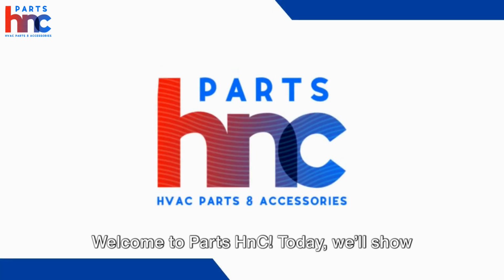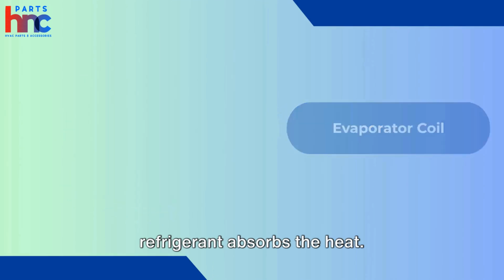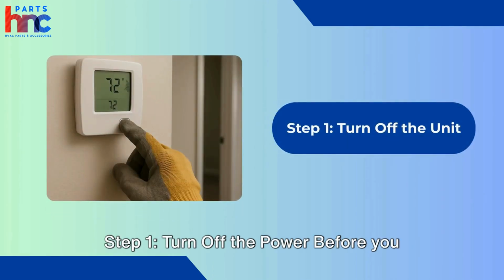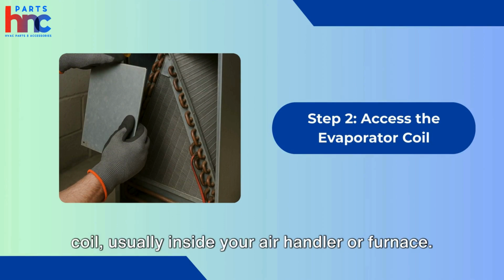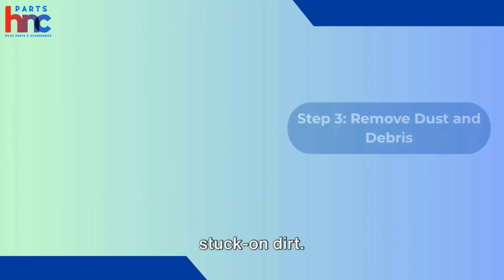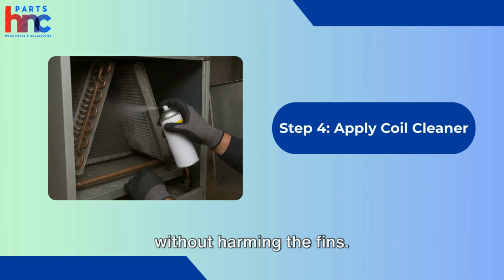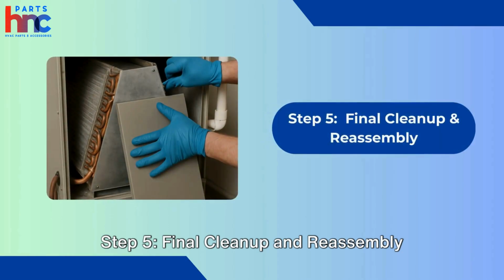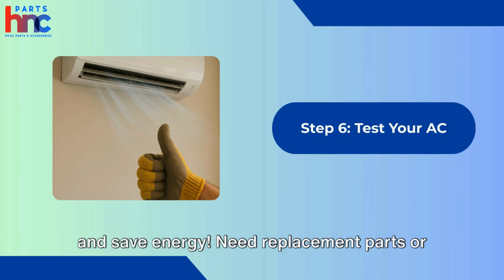How to Clean AC Evaporator Coils Inside the House | Step-by-Step Guide by PartsHnC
00:00 - Welcome from PartsHnC
00:10 - Working of Evaporator Coil
00:18 - Turn Off the Unit
00:26 - Access the Evaporator Coil
00:36 - Remove Dust and Debris
00:47 - Apply Coil Cleaner
01:00 - Final Cleanup and Reassembly
01:09 - Test Your AC
01:19 - Explore more with PartsHnC
01:28 - Visit Our Blog
01:32 -  Disclaimer
01:36 -  Join Our Community

PartsHnC is a leading e-commerce business specializing in HVAC Parts sales. Our mission is to deliver high-quality products at affordable prices and provide exceptional customer service. Visit us now and shop at partshnc.com

Welcome back to PartsHnC! Today, we’re showing you how to clean AC evaporator coils inside your home step-by-step to improve cooling efficiency and extend your AC’s lifespan. First, turn off the power to your unit. Then, remove the access panel to reach the coils. Use a vacuum and soft brush to clean dust and debris. Spray no-rinse coil cleaner and let it sit for 10–15 minutes. Reassemble, restore power, and test your AC. It’s that easy!